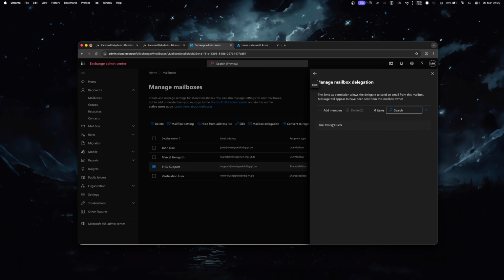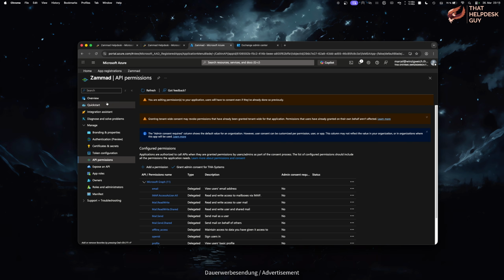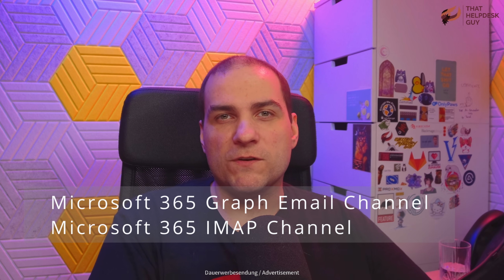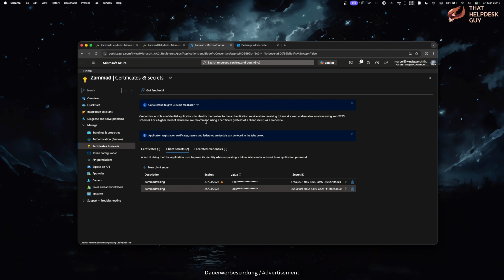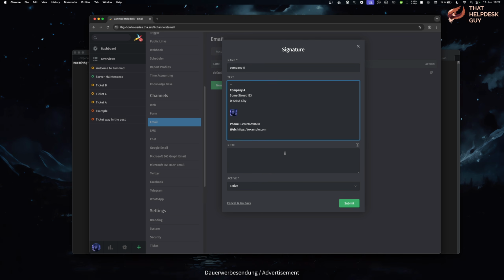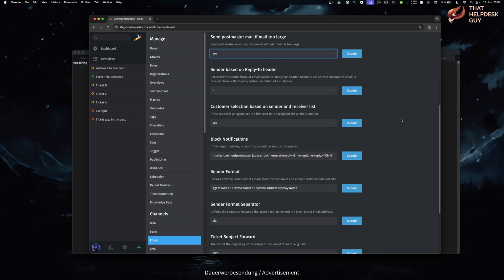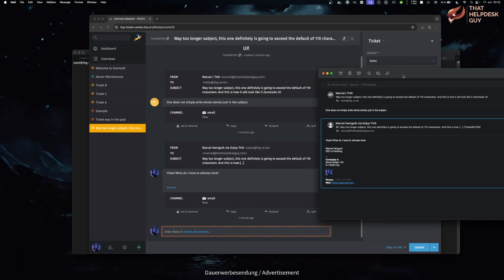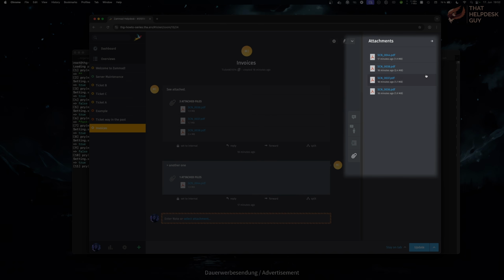Microsoft 365 Channels in Zammad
Show cased Zammad version: 7.1.0-alpha-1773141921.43ec77e6.bookworm (develop)

Chapters:
0:00 Intro
1:10 Configure Microsoft 365 App
7:29 Adding Mailboxes
10:33 Notification Channel Workaround
11:33 Managing Mailboxes
12:17 Mailbox Aliases
12:55 Secret-Rotation
13:46 Filters
16:01 Signatures
17:34 Channel Settings
24:21 Editor Settings
26:13 Hidden Email Settings

The German audio version of this video has been dubbed, which is why it is not lip-synced. 🙏

I worked for the Zammad GmbH in the past. This video is not sponsored nor connected to Zammad in any way. All opinions are my personal ones.